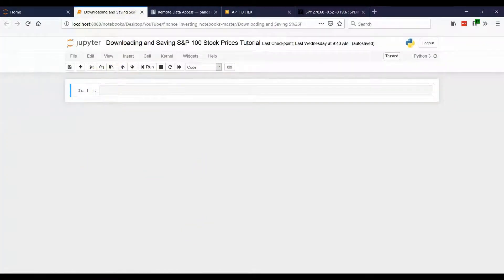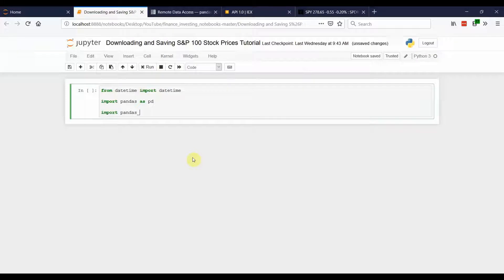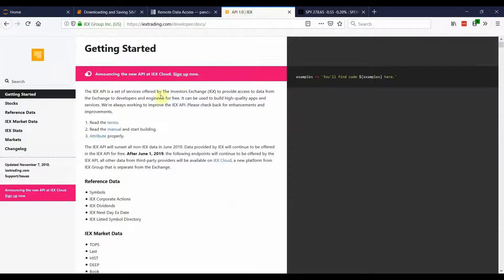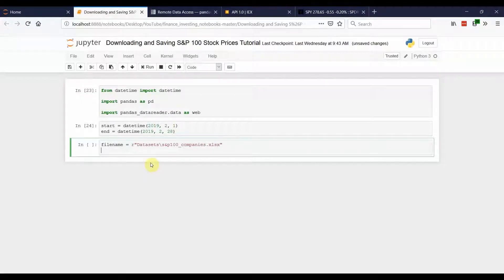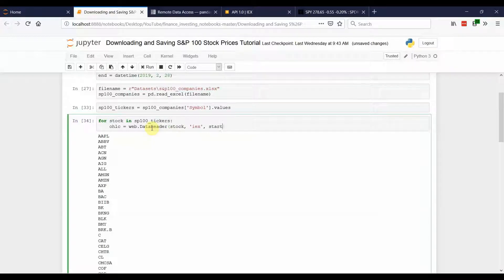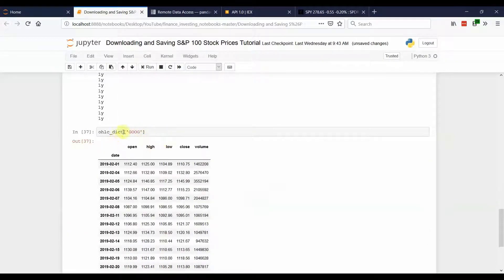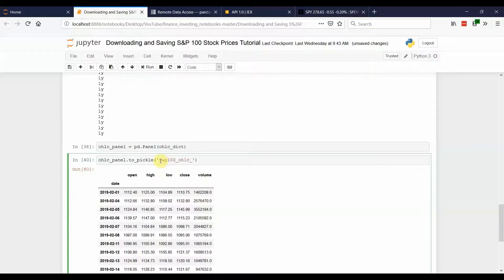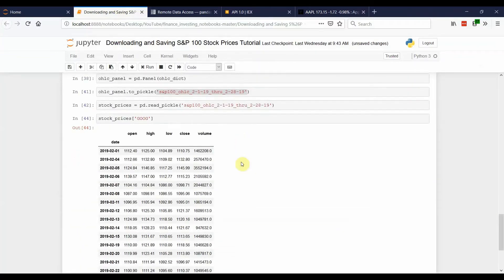How to download stock prices using Python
In this video I walk through how you can download stock price information using the IEX API in a Jupyter notebook environment. This can be extremely useful if you're looking to do more extensive research on stock pricing information and can save you a ton of time in the process.

Please excuse the sound quality. I recorded a version of the video that was MUCH better, but the sound cut off halfway through and I had to redo it with my computer mic.

If you enjoyed this video and would like to contribute to help create more, please consider donating!

Bitcoin Address: 1MTb4sDXVWMXx3CdxyLqWDVLdokLaghrnu